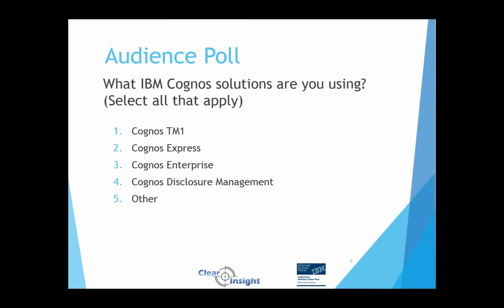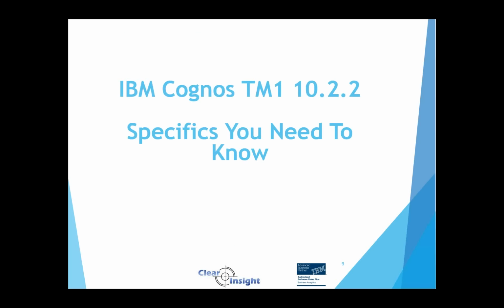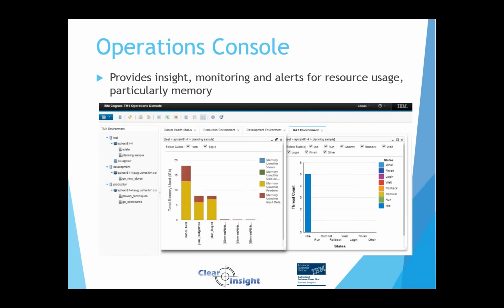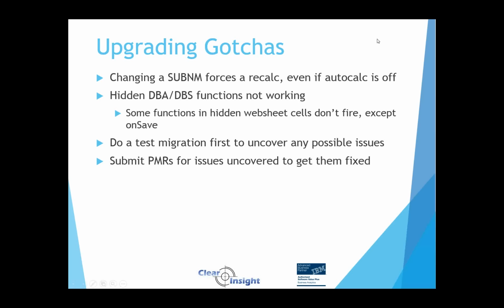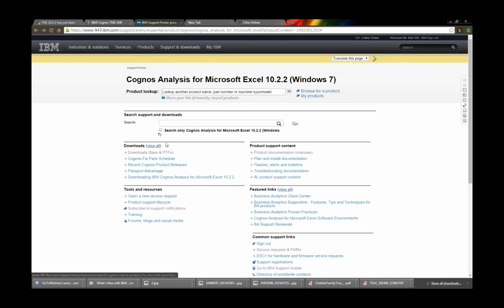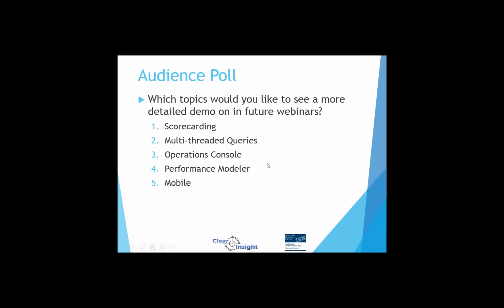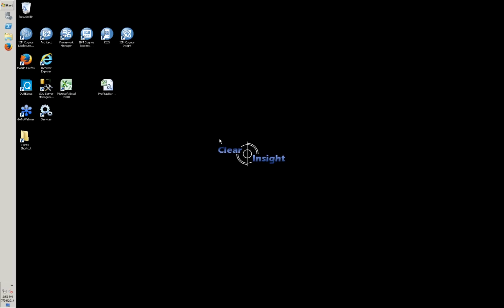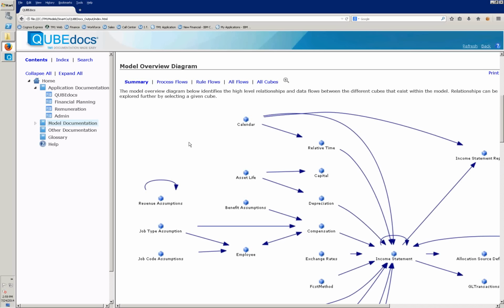2014 07 24 - What's new in IBM Cognos TM1 10.2.2